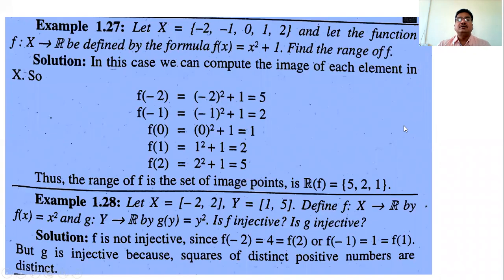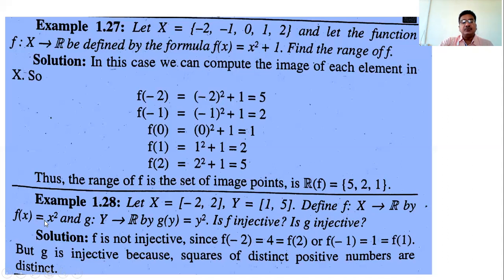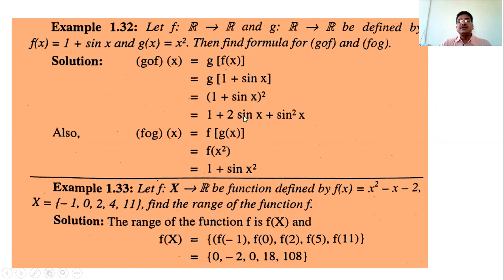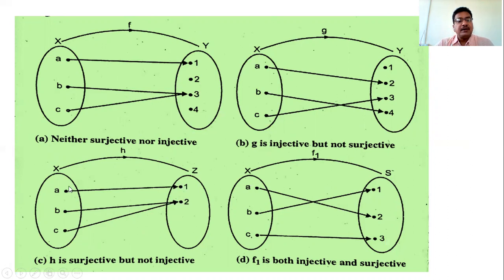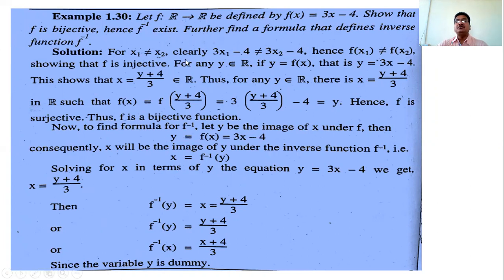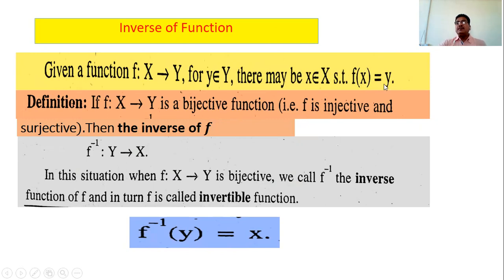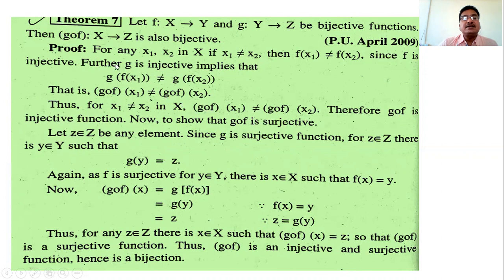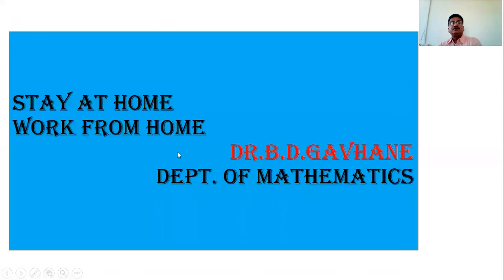11.F.Y.B.Sc.(Paper-I Algebra, Sem.-I) Function-3 Dr.B.D.Gavhane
Bijective function and Inverse of function